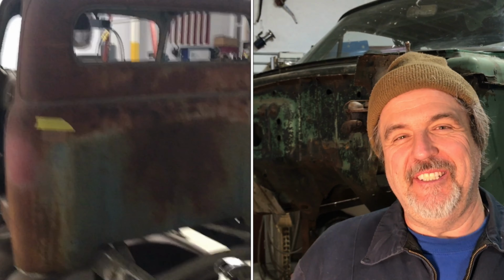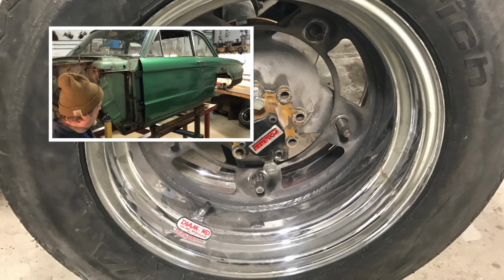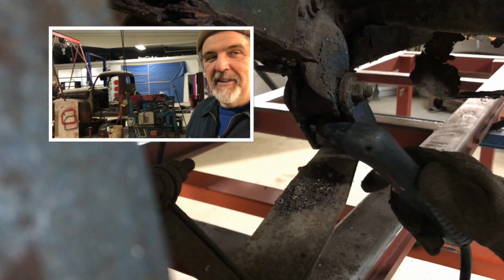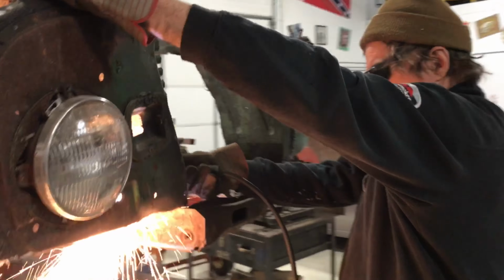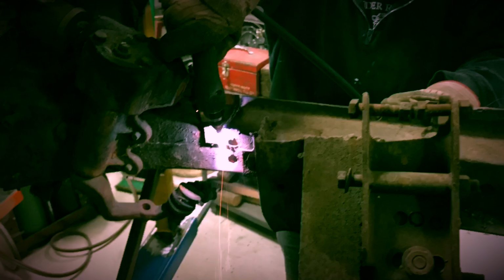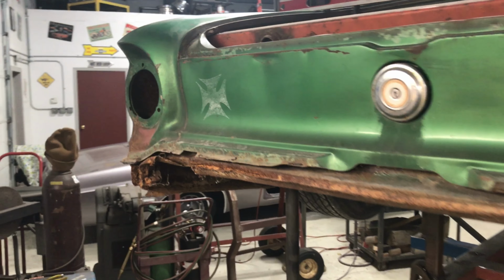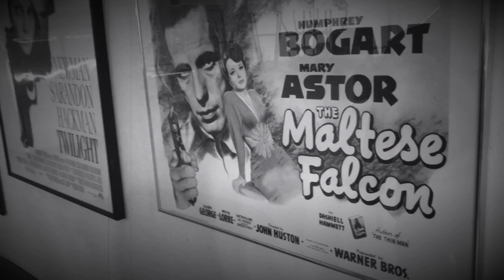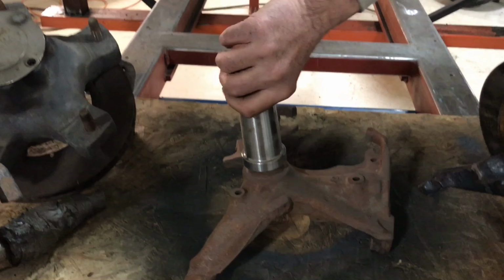Drift Falcon! The Maltese Falcon Drift Car Build, quick change rearend, hubs OddrodzTV Ep1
OddRodzTV takes a barn find 1960 Ford Falcon gasser and converts it to drift track duty with huge Wilwood Disc brakes, wide 5 hubs, and quick change stock car rear end. In this episode the body is mounted to the frame table and all the ugly is stripped away, the wheel wells are shaped,  leaving only the beautiful 1960 features to build from. Old school parts for a new school track. The Maltese Falcon Drift Rod.

THIS IS A BRAND NEW CHANNEL!!!

Please help us gain momentum~

Sharing this video would help a lot!

Like this video with a thumbs up